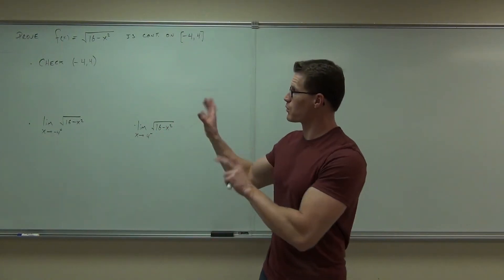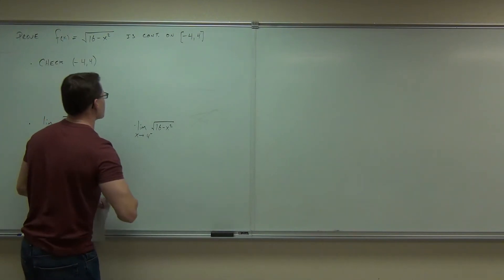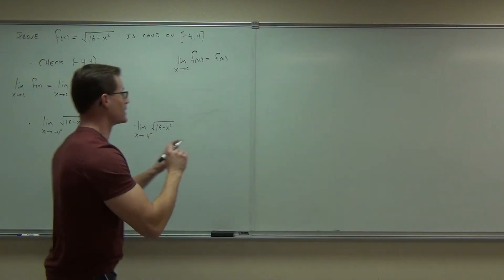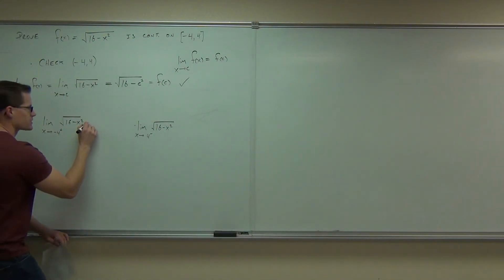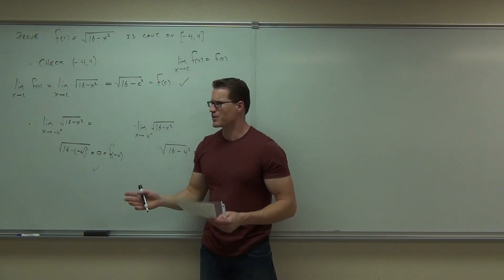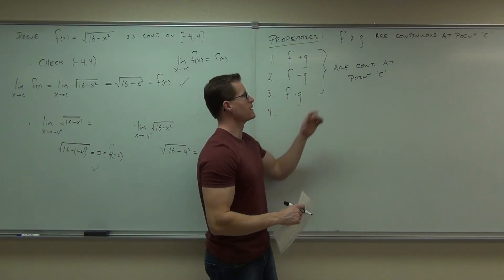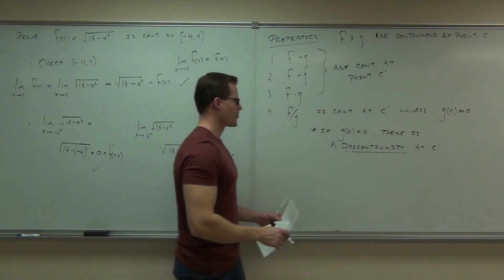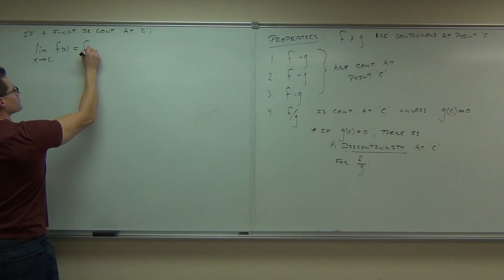Calculus 1 Lecture 1.4 Part 3